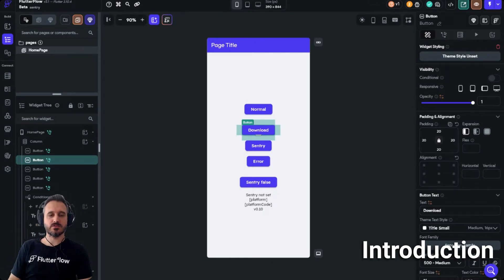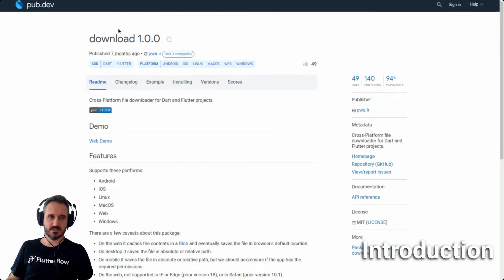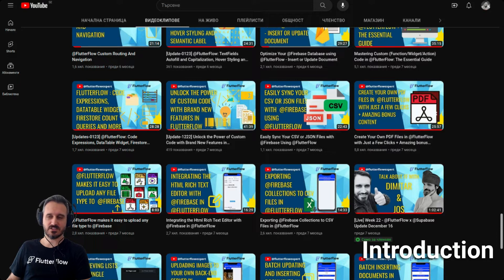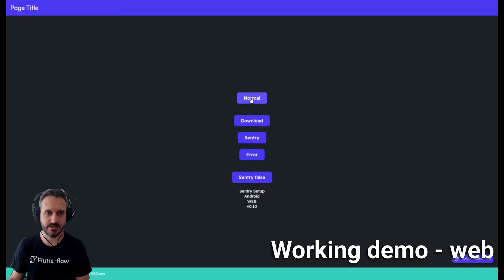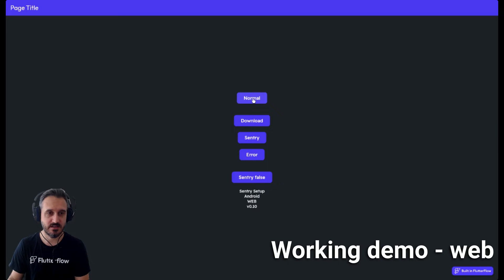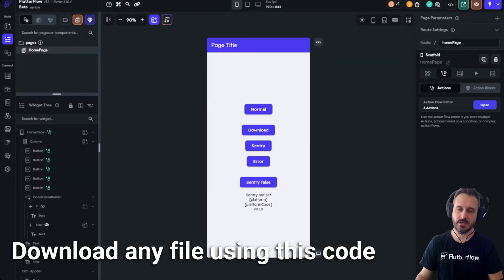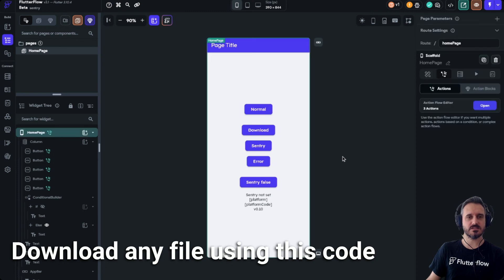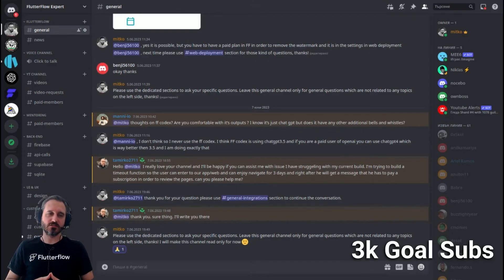Download Any File Anywhere: @FlutterFlow's Guide to Cross-Platform Downloading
My links

00:00 Introduction
02:29 Working demo - web
03:29 Working demo - android
04:07 Download any file using this code
16:11 3k Goal Subs
18:21 Thank you!